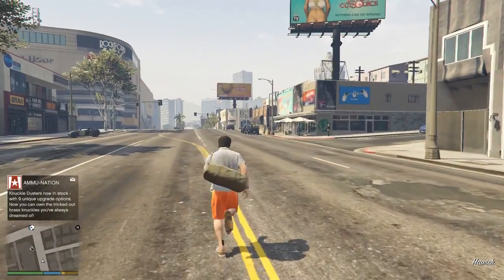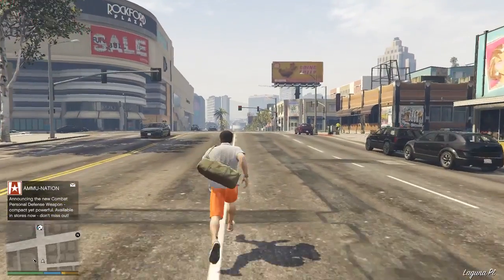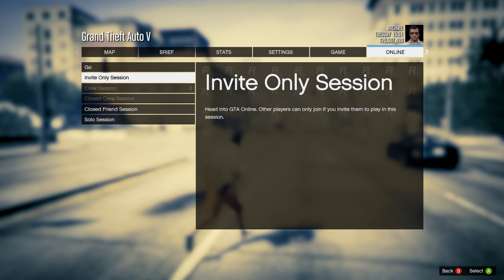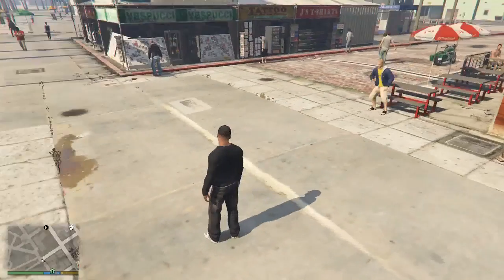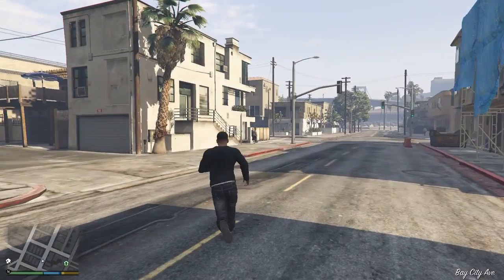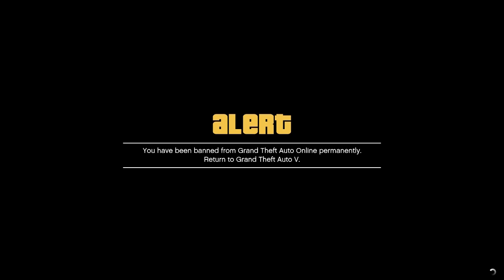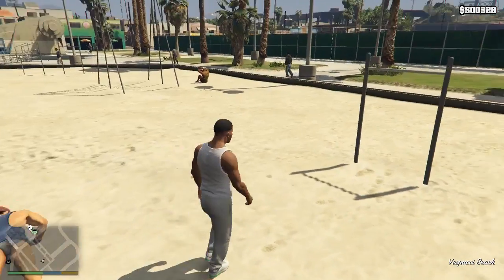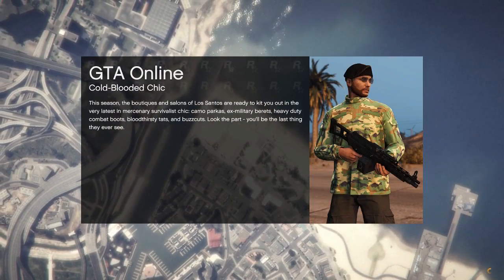GTA 5 ONLINE 1.42 WORKING NEW GLITCH HOW TO GET UNBANNED(MUST DO IT NOW) 2017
Please Help me to reach 5K Sub before the end of this month. Thanks.

To Rockstar and other companies the following applies to you

[MUSIC]